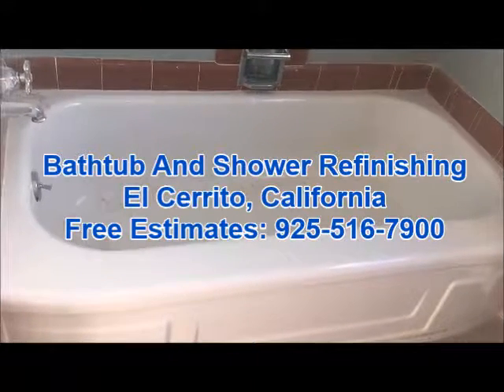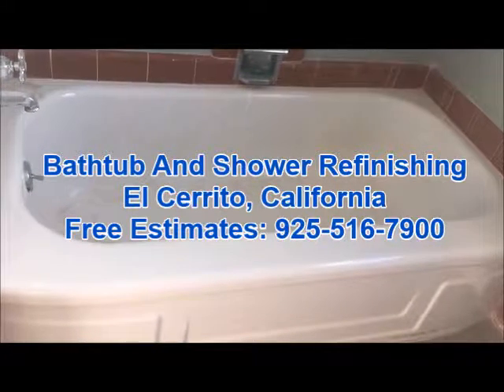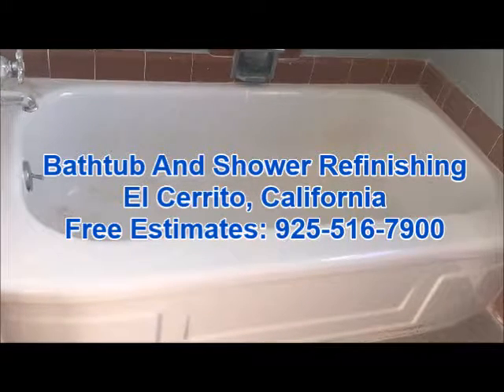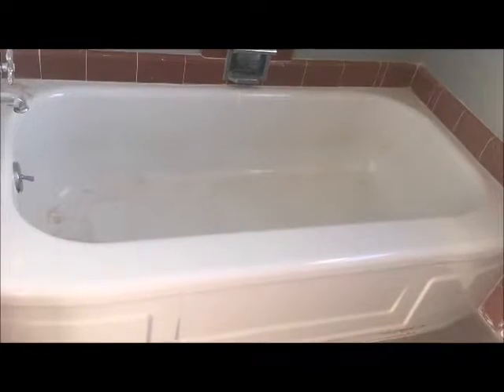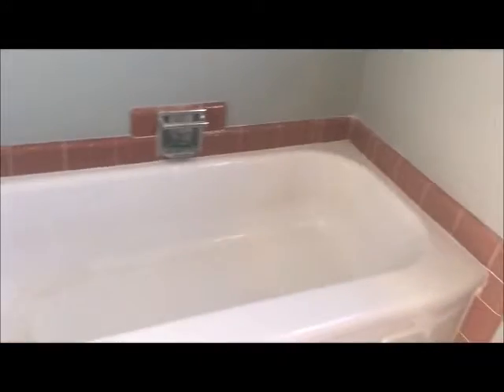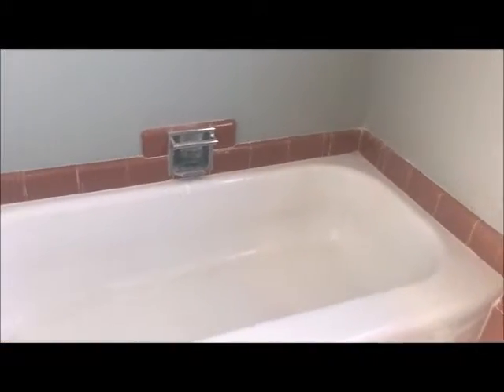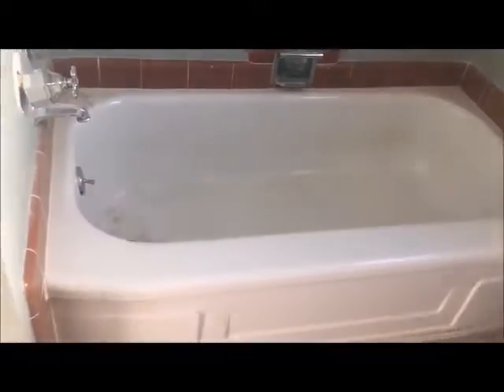Bathtub Refinishing: El Cerrito, California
Revitalize your worn fixtures with a dazzling new finish in just one day!
The Finest Refinishing Services Available At The Best Price!
Bathtubs, Showers, Tile, Sinks, Countertops, Fiberglass Units.

Serving The Entire Bay Area!

Service Area: San Francisco, San Jose, Fremont, Castro Valley, Daly City, Oakland, Alameda, Hayward, Union City, San leandro, Livermore, Antioch, Brentwood, Pittsburg, Concord, Clayton, Oakley, Danville, Walnut Creek, Blackhawk, Dublin, San Ramon, Pleasant Hill, Pleasonton, Orinda, Lafayette, Martinez, Palo Alto, Redwood City, Berkeley, Emeryville, El Cerrito, Alamo, San Rafael, Pinole, Richmond, Hercules, San Pablo, Vallejo, Crockett, Benicia, Fairfield, Vacaville, Napa, Tracy, Rio Vista, Stockton, Lodi